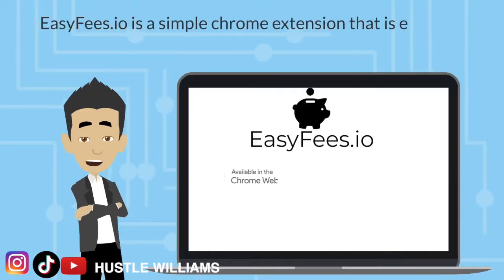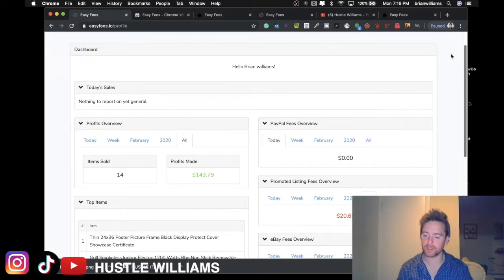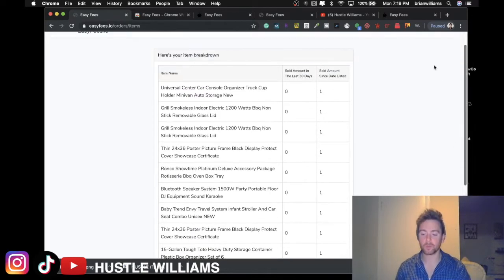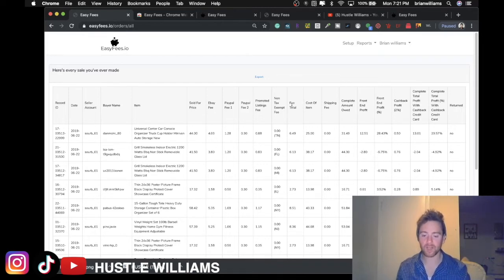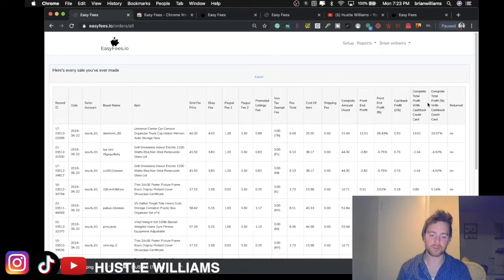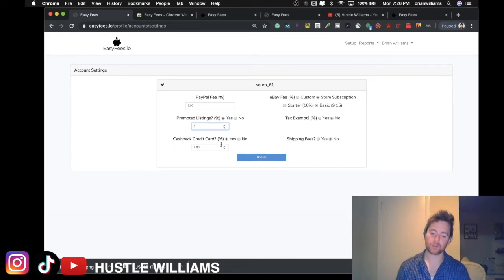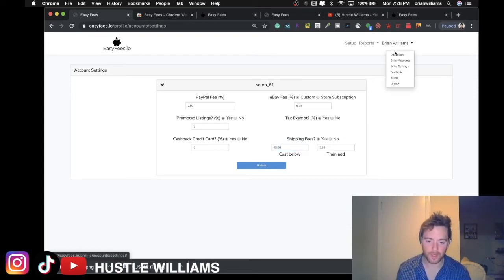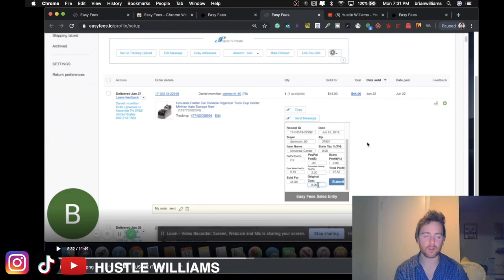The Best Ebay Bookkeeping Software easyfees.io Non Api Simple Easy Accounting Chrome Extension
Stop Guessing your profits! Let do the work for you! No more countless hours spending time on spreadsheets, no more waiting until the end of the month to figure out your profits. Easyfees.io is your one-stop-shop for easy eBay bookkeeping. Get the chrome extension, put in the amount it cost for you to buy your item, push ebay sales entry and voila! Your done, Take back your time! While accounting for your money! get today!

Yo what is up Guys My name is Hustle Williams and I run a successful Ebay Store that did 500,000.00 in sales this year and we are on our way to doing over 1 million in sales this year, I also own an accounting software called that helps you figure out all your profits! On my channel I discuss everything about being an entrepreneur starting business’s and interviewing top entrepreneurs and learning how they became successful I hope you enjoy the content now lets get out there and make this money!

Coming Soon

How I Learned Ebay Dropshipping

1.) Paul J Lipsky's Dropshipping Titans Course

How I learned Amazon Dropshipping

1.)Paul J Lipsky's Amazon Dropshipping Course

2.) Amazon Domination Course *Highly Recommend

Toop Tools I use To Sell On Ebay

** number 1 tool for finding hot and profitable items(Old)Top Tools I Use to Dropship to eBay

** Non-API connected listing and repricing software!!

** Non-API connected software to help copy and paste addresses faster

**NON-API connected tracking uploading software

Cashback Websites to increase profits

1.) ebates** highly recommend when dropshipping

2.) Mr rebates! i have claimed over 3k from this site alone

3.) Earny Cashback Monitor!!